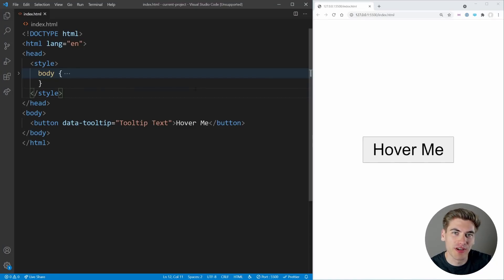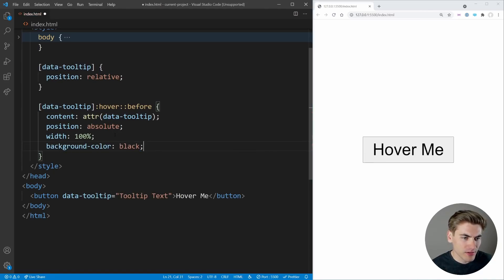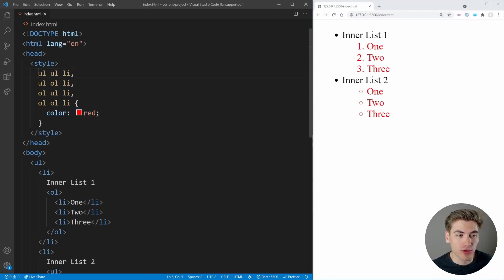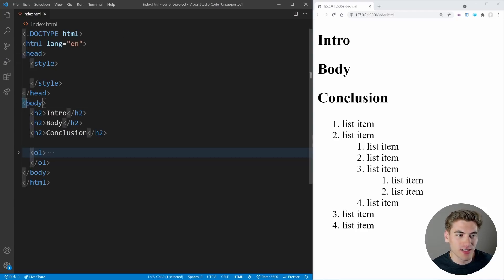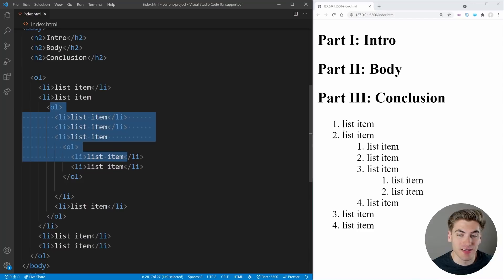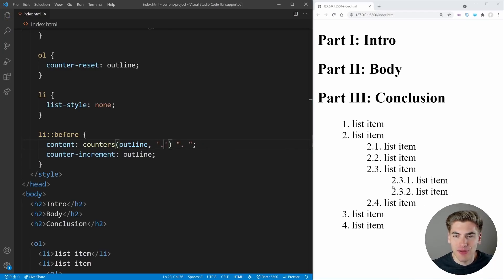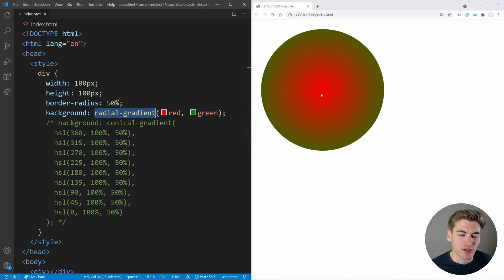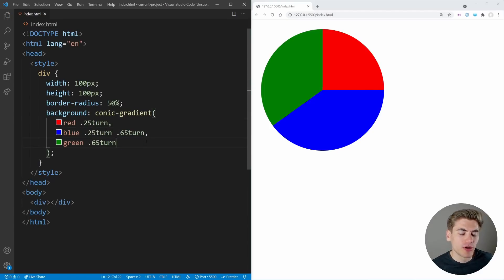Another 5 Must Know CSS Tricks That Almost Nobody Knows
CSS is a vast language with tons of features and it is impossible to know them all. In this video I will be covering another 5 features in CSS that nobody knows but are incredibly useful.

⏱️ Timestamps:

00:00 - Introduction
00:32 - attr
02:28 - BONUS: Transform Positioning
03:57 - :is
05:56 - Counters
10:59 - Flexbox Gap
12:35 - conic-gradient